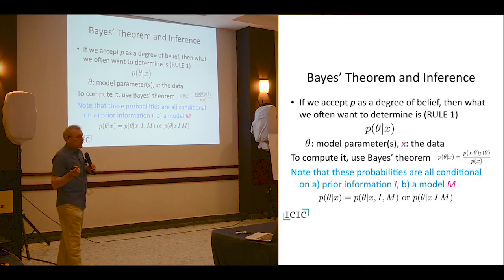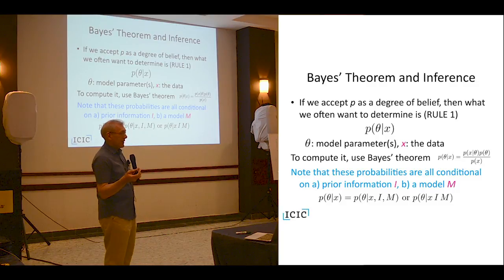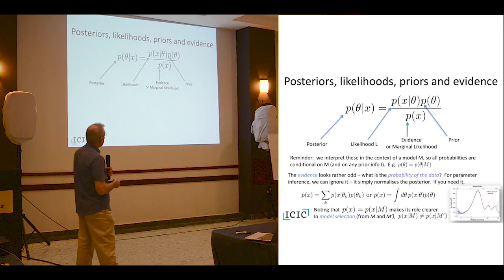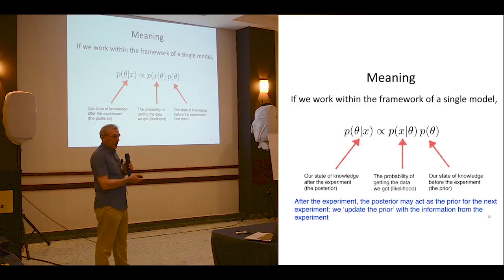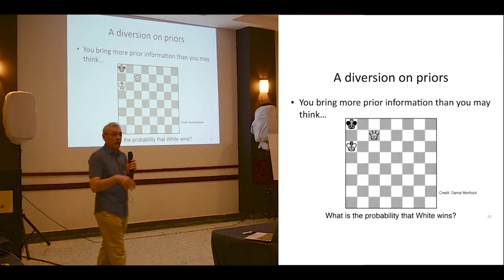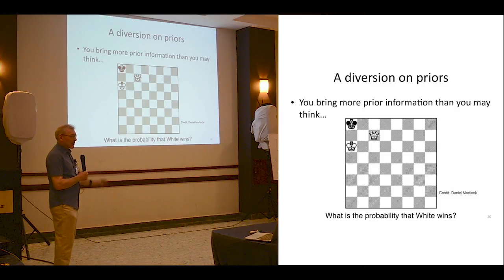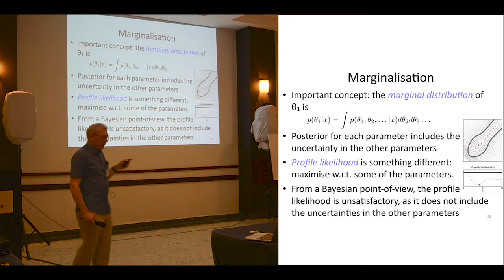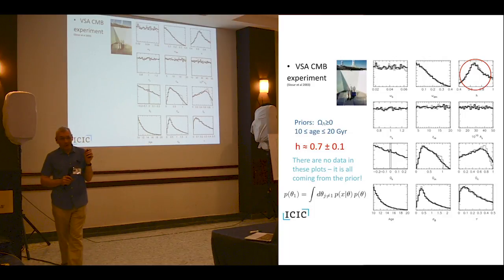Bayesian Basics Day 1 (Part 2) . Alan Heavens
The Mexican AstroCosmoStatistics School is organized the by Gravitation and Mathematical Physics Group at Universidad of Guanajuato together with institutions like IF-UNAM, INAOE, and IAC.
for future events and updates.